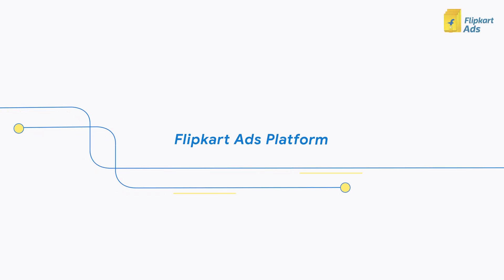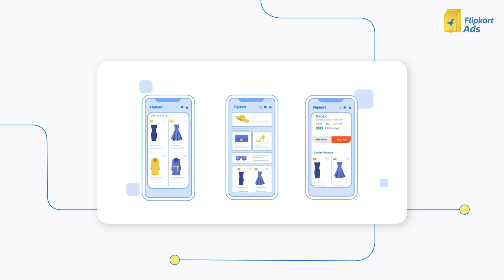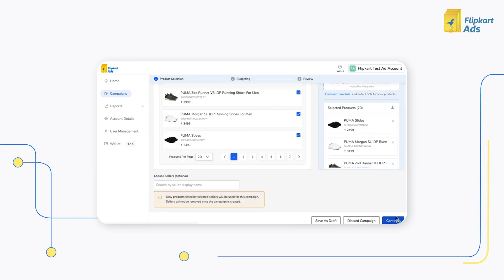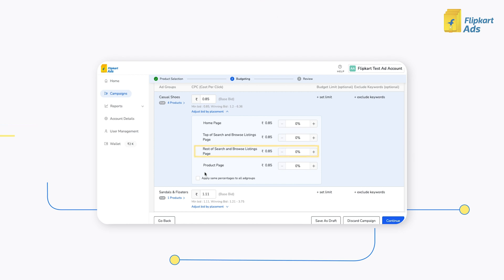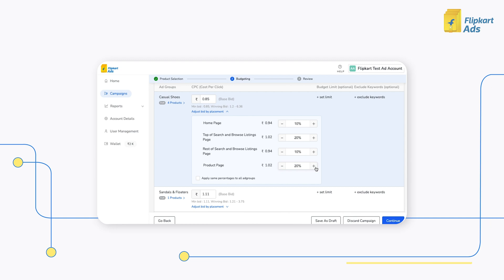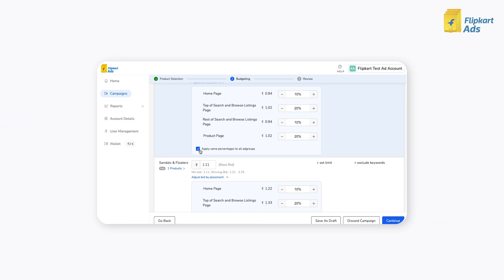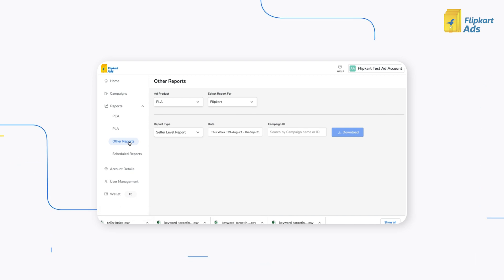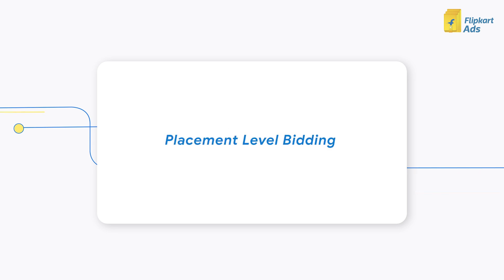Placement Level Bidding for Product Listing Ads (PLA)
In this video learn how to bid at Placement Level while creating a PLA campaign . Product Listing Ads (PLA) are currently shown on Search & Browse Listing Pages, Homepage, and Product Page